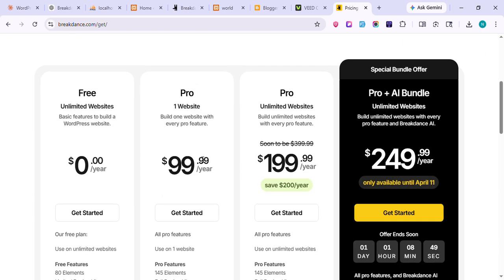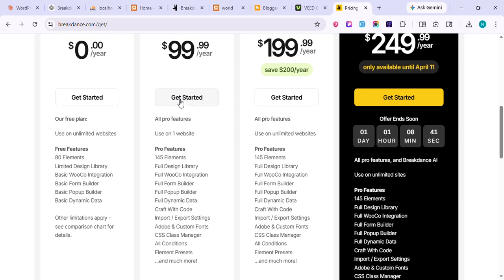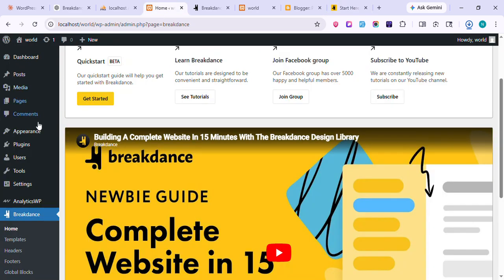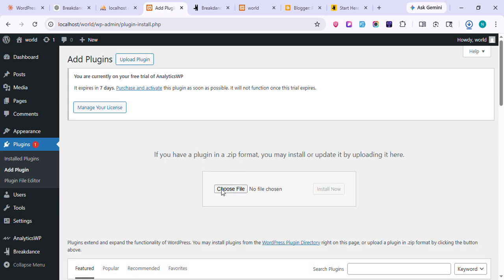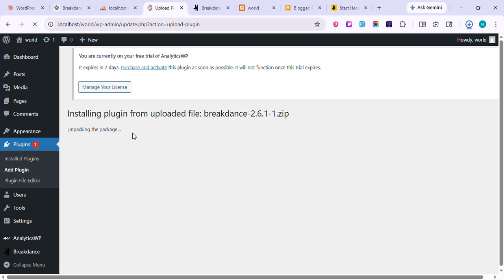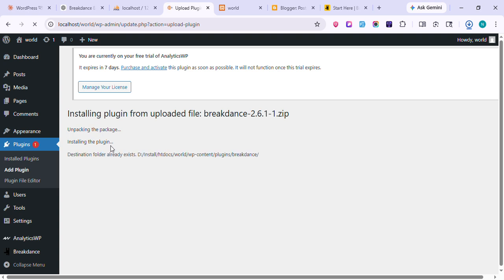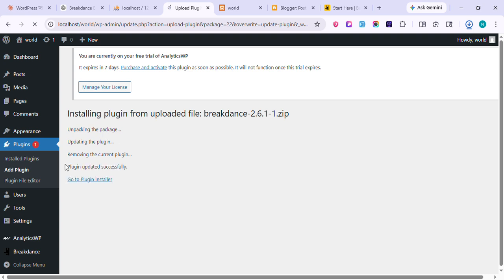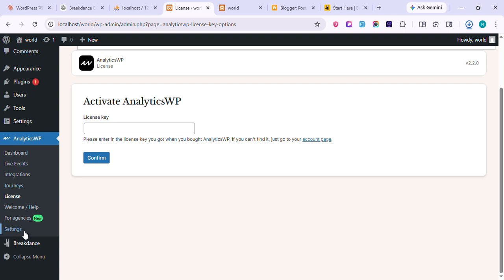brakdance install step by step guide